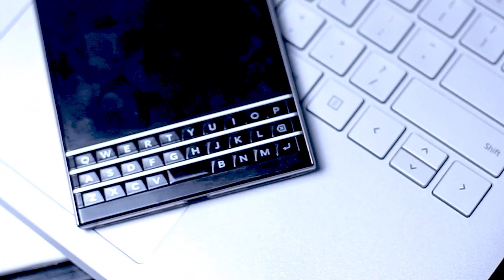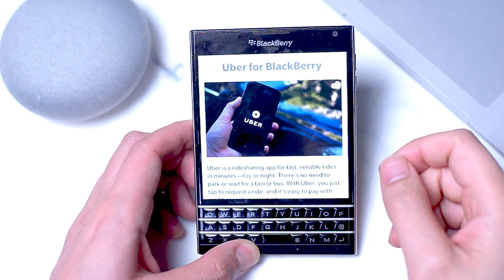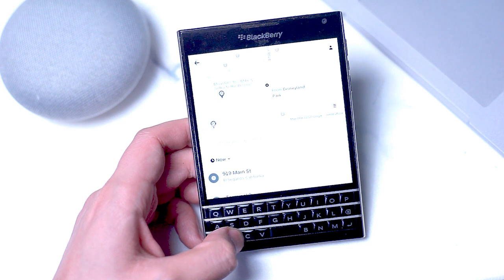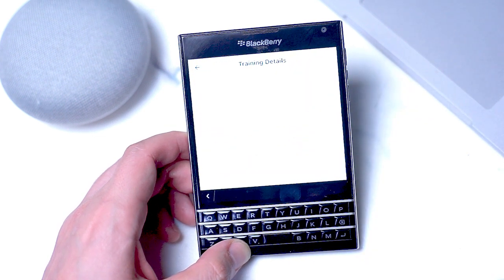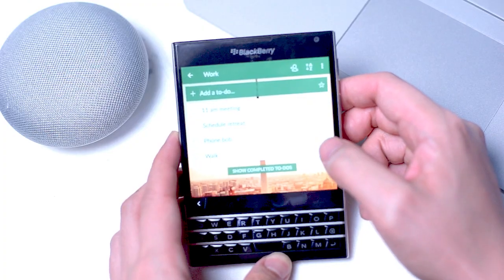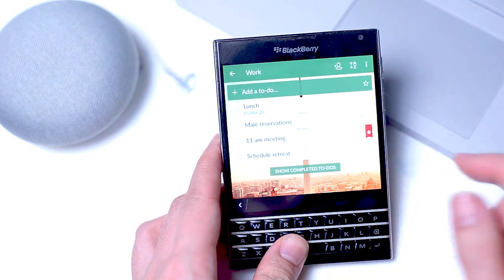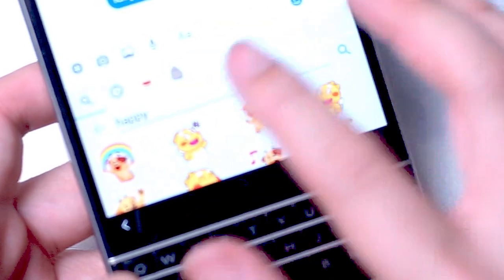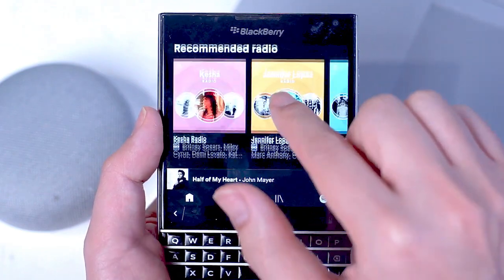Blackberry Passport working Android Apps 2020 part 2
By popular demand part 2 of the Passport App Series, some surprises on this list as the Passport is proving it's longevity in 2020